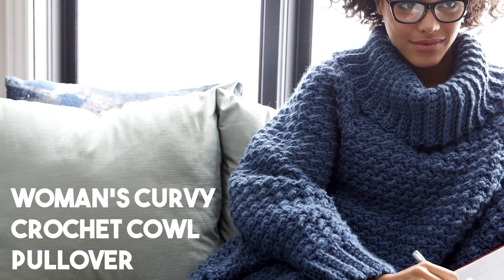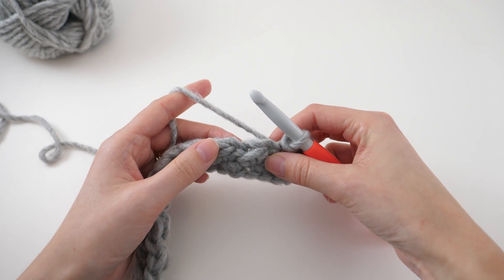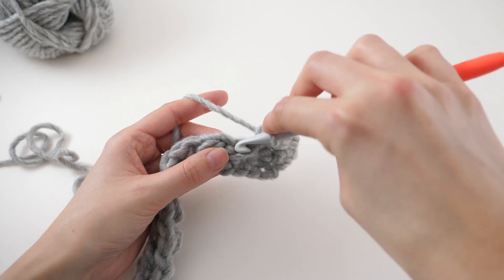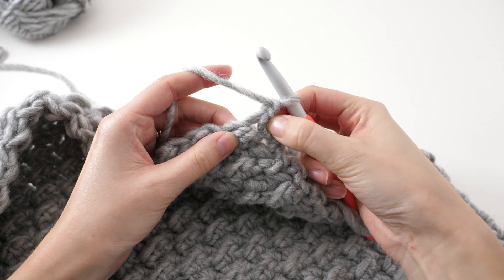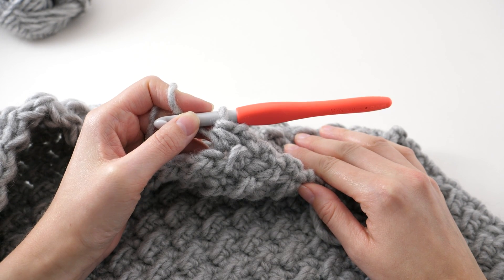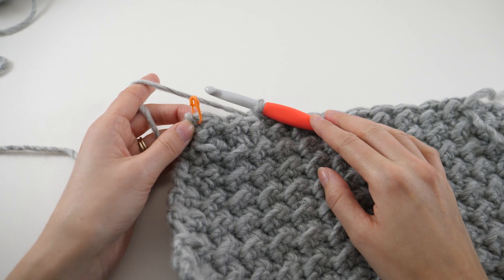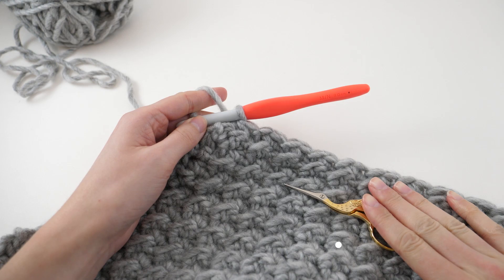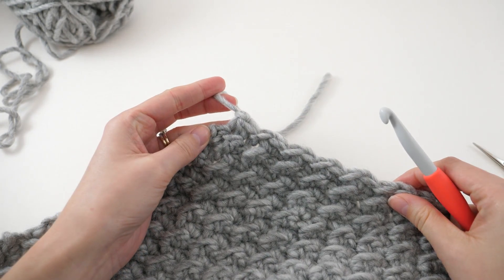Curvy Crochet Cowl Techniques with B.Hooked Crochet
Join us, as Brittany from B.Hooked Crochet demonstrates all the techniques that will be used to make this super cozy Bernat Woman's Curvy Crochet Cowl Pullover.